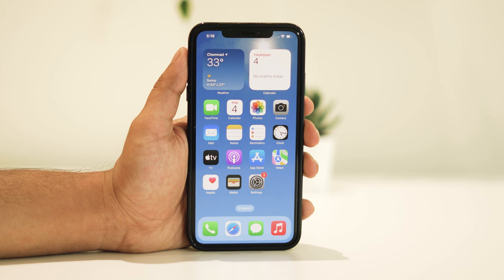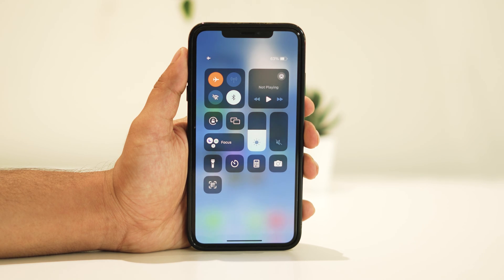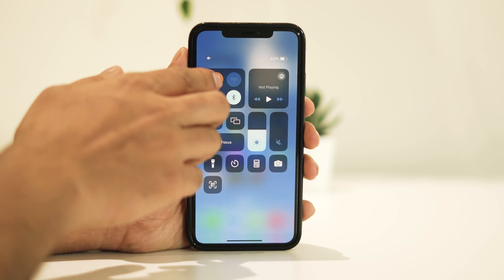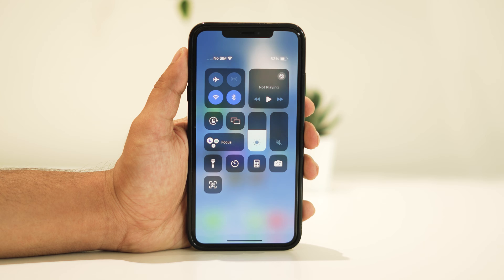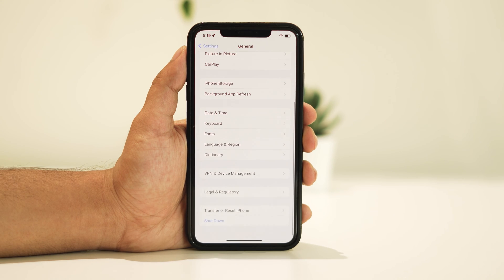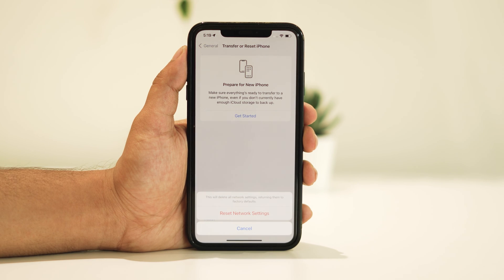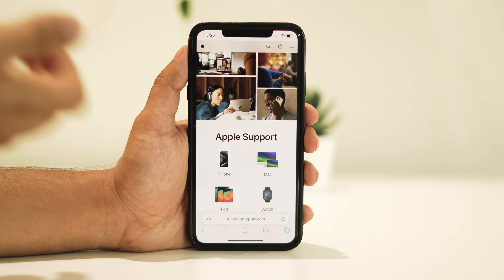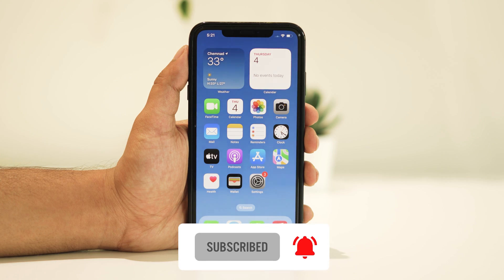How to Fix No Service Issue on iPhone After the iOS 17.4.1 Update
Have you encountered the frustrating "no service" problem on your iPhone after updating to iOS 17.4.1? Don't fret! In today's video, we're going to guide you on How to Fix No Service Issue on iPhone After the iOS 17.4.1 Update.

iPhone XS
iPhone XS Max
iPhone 11

no service issue in iphone
fix no service on iphone
no service problem in iphone
no service sim card iphone
how to fix no service on iphone